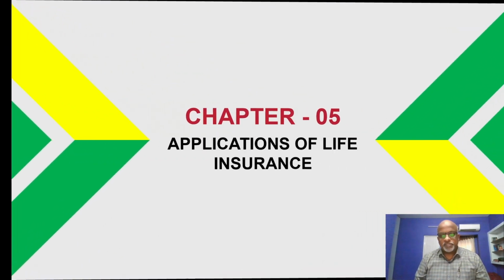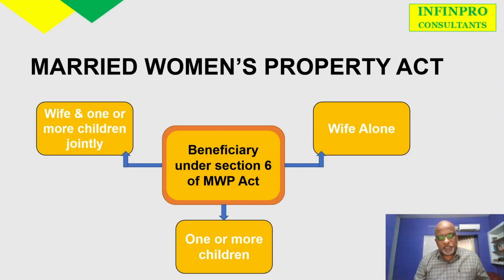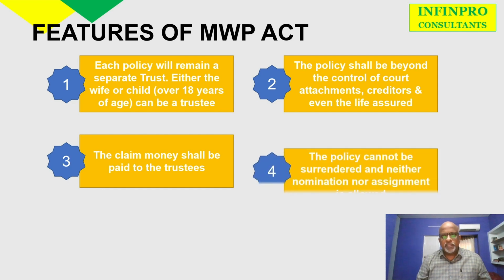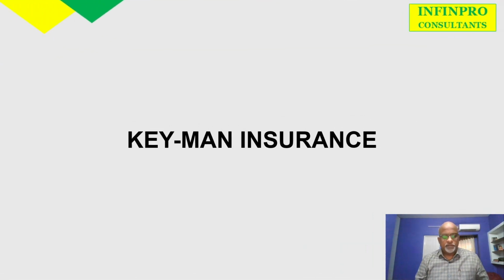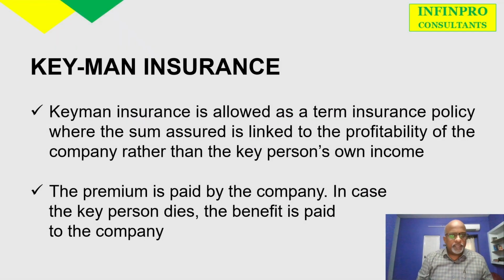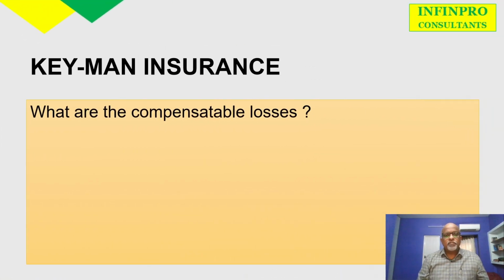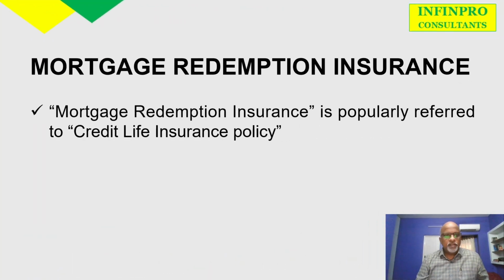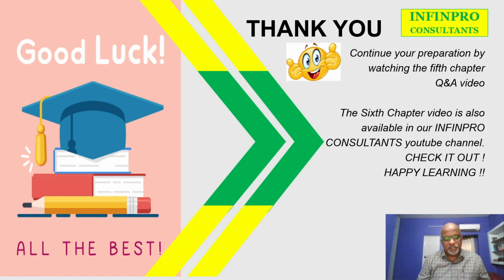IC 38 EXAM REFRESHER - CHAPTER 5